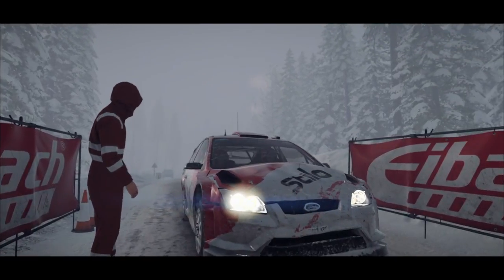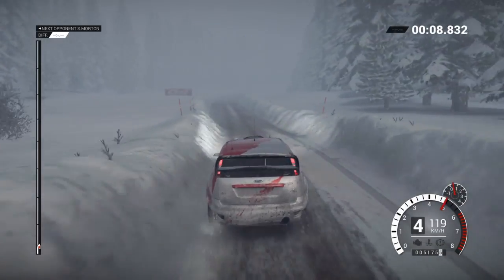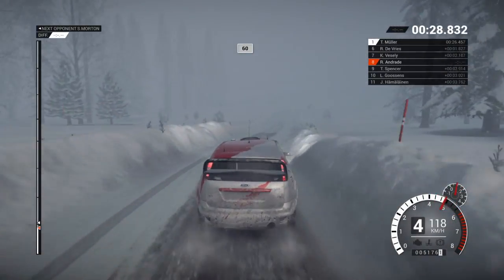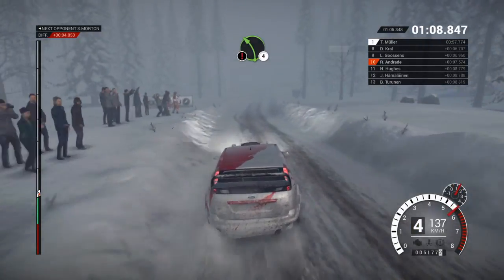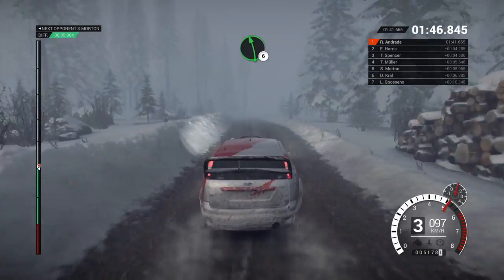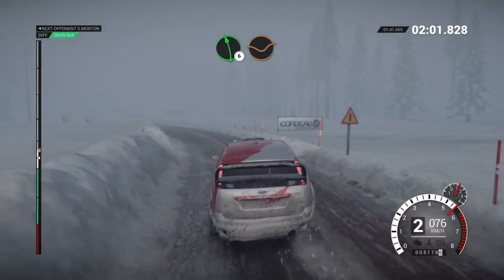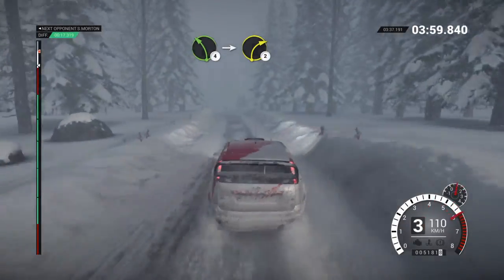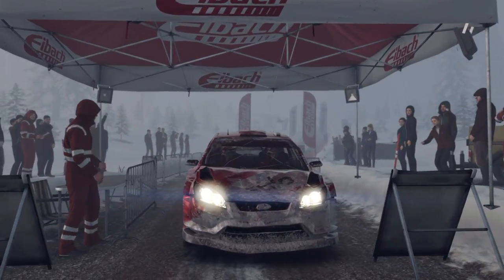DiRT 4_20180723232736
DIRT 4